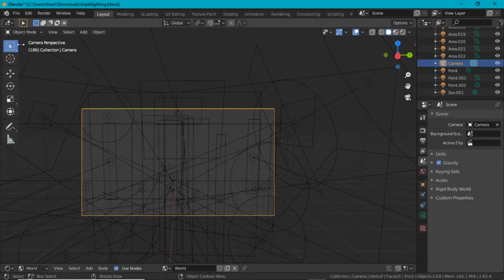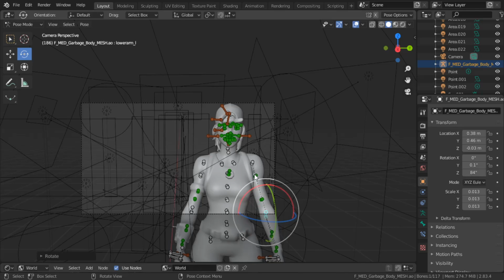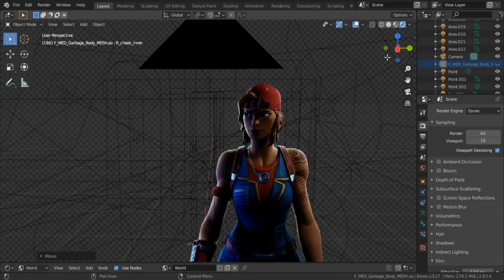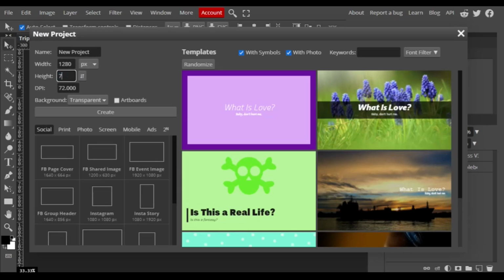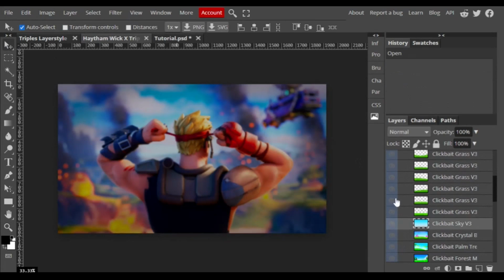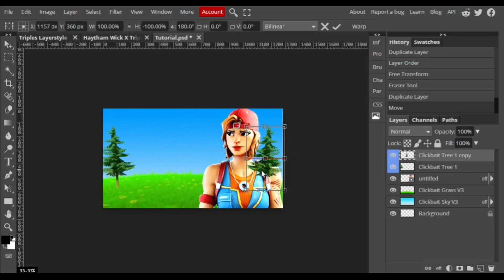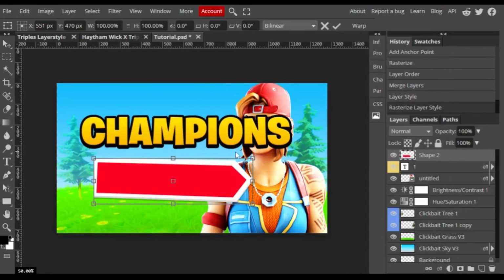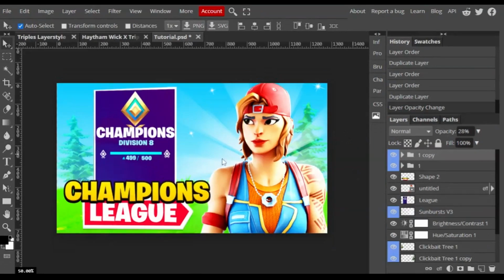Triple DZN's Fortnite *THUMBNAIL* Tutorial!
Hey there - I'm Triple DZN! :) I make daily gaming videos and have a load of fun doing it. :D

**Chapters**
Intro - 0:00
Blender - 0:38
Photoshopping - 15:44
Outro/Message - 31:32

- Triple DZN

Video uploaded & owned by Triple DZN. (PG, Family Friendly + No Swearing!)